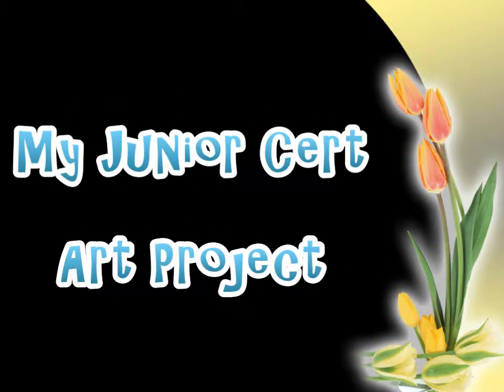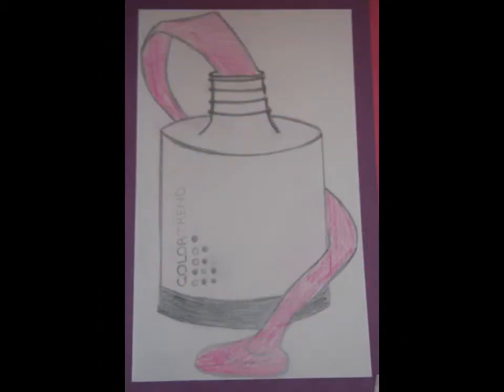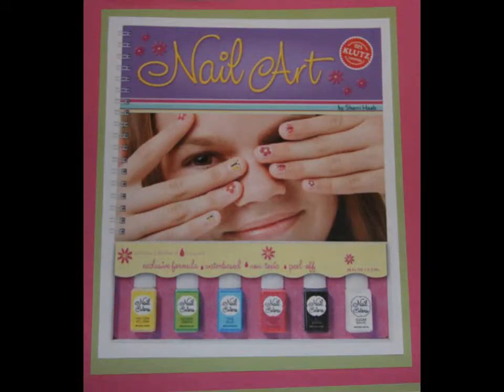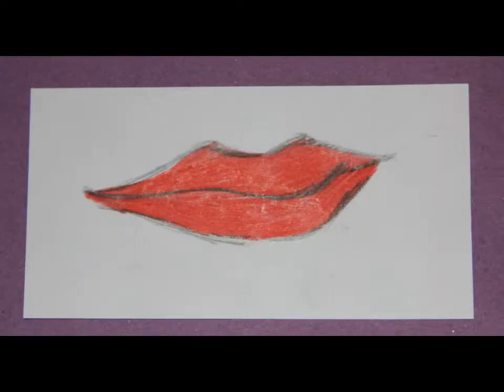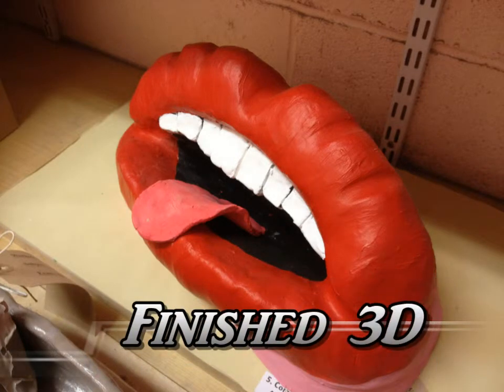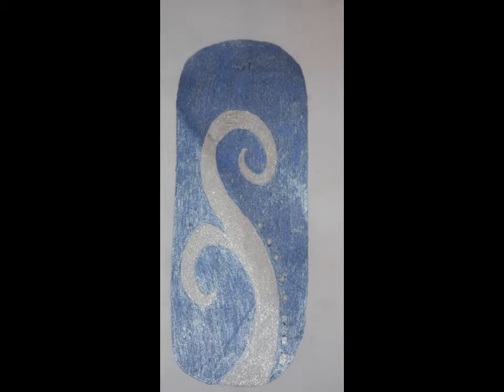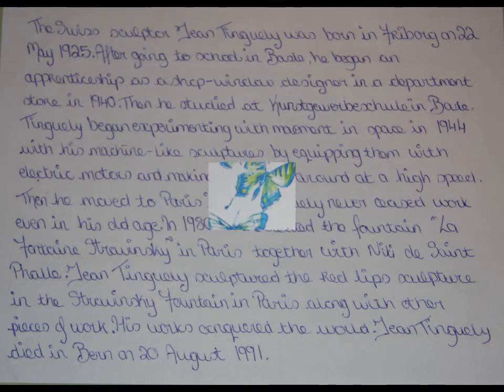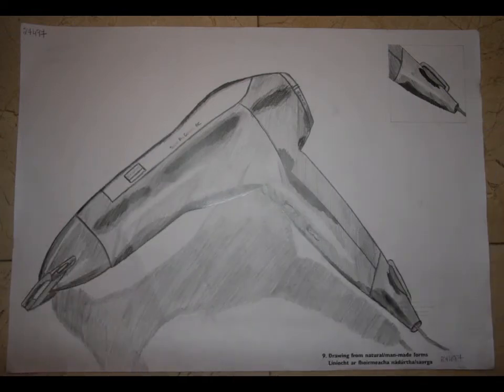Junior Cert1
art